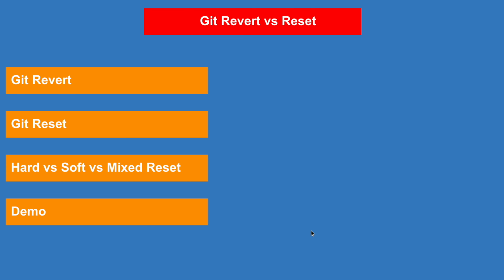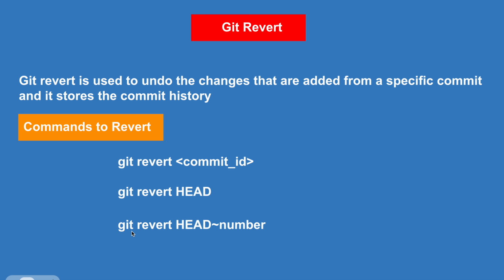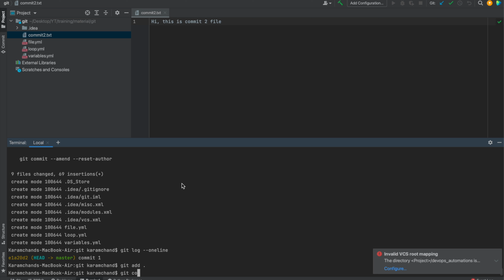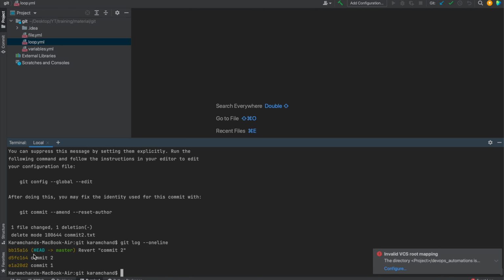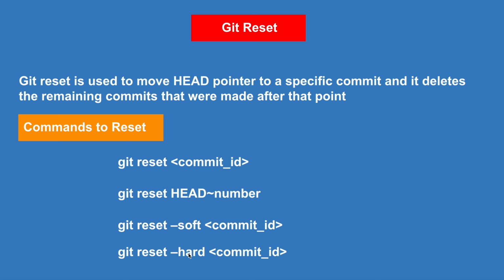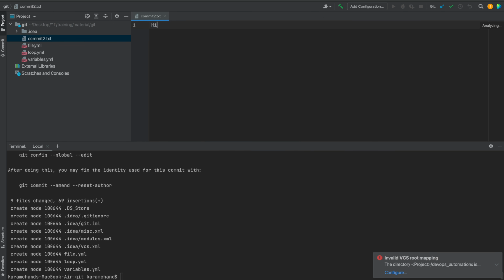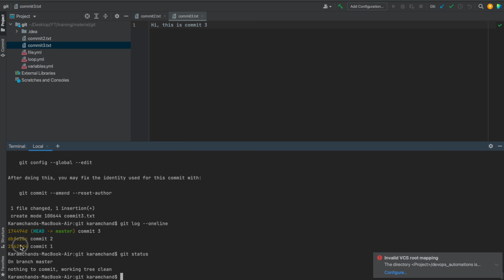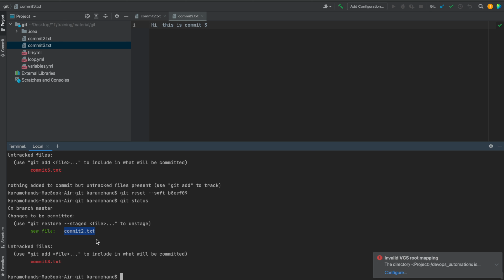Git Revert vs Git Reset | Explained with a Demo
In this video, we dive deep into two of the most commonly used Git commands: Git Revert and Git Reset. These commands are essential for managing your project history and understanding how to handle mistakes, undo changes, and roll back commits.

1. Git Revert: How to undo commits safely while preserving history, and when to use it.
2. Git Reset: How to completely remove or undo commits, and the differences between soft, mixed, and hard resets.
3. Key differences between Git Revert and Git Reset: What happens in your commit history, working directory, and staging area when using each command.
4. A practical, hands-on demo where I show you real-world examples of how and when to use these commands to fix mistakes and manage your version history.

By the end of this video, you'll have a clear understanding of both commands, their differences, and how to use them effectively in your daily work.